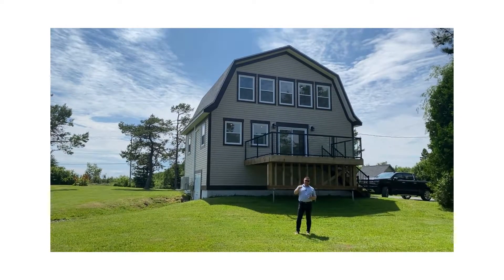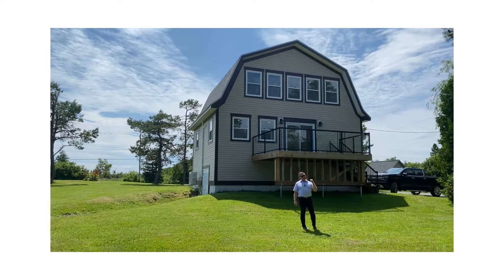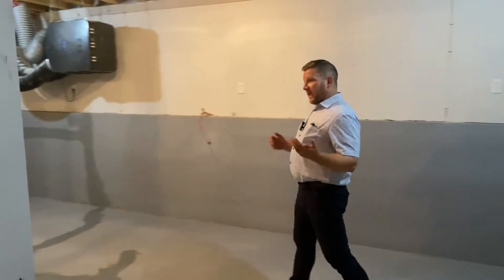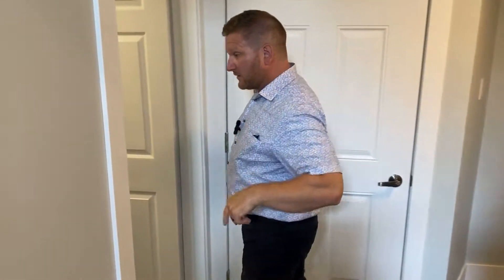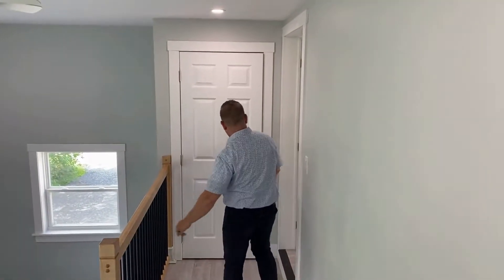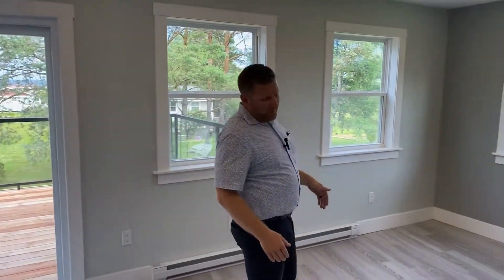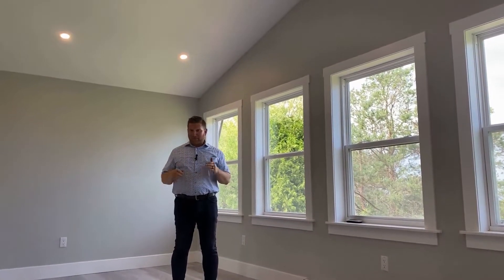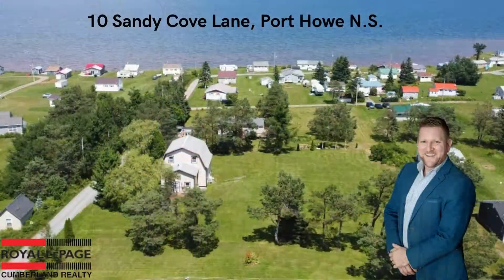10 Sandy Cove Lane, Port Howe NS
RENOVATED BEAUTY AT THE BEACH! This incredible property is located in beautiful Port Howe and offers a four-season retreat/home sitting on approximately half an acre with deeded access to one of the sandiest beaches around! Off the drive and through the back door, a nice mud room with a split up to the main level and down to the lower level. The lower level is partially finished offering a laundry room and updated full bath. The remainder of lower level is undeveloped however has great potential and an exterior garden door! From the mudroom into the main level, you’ll find an updated five piece bath to your left with a main level primary bedroom just opposite of it to the right! The remainder of this level has a great open concept with the bright updated kitchen just off of the entertaining/dining space with sliding door to the incredible deck! The upper level provides two nice-sized guest beds and a large family room with ocean views! The adjacent parcel is also for sale if you are looking for a bit more land perhaps for company or your new garage! Check out the multi-media links. A MUST SEE!